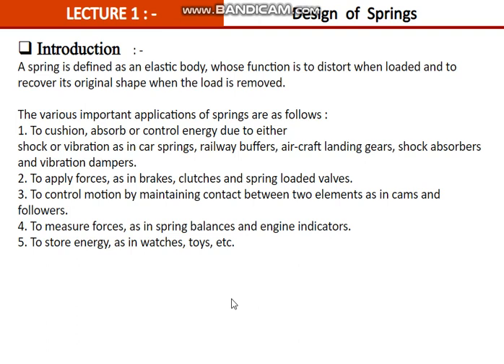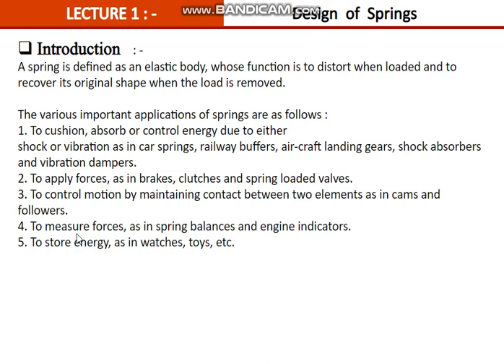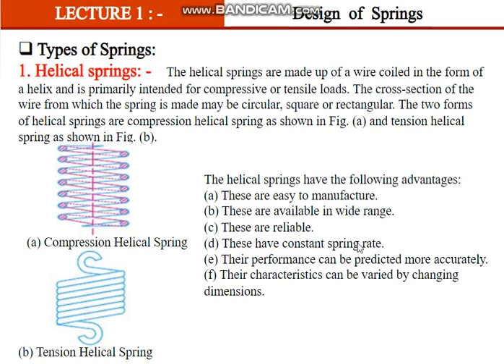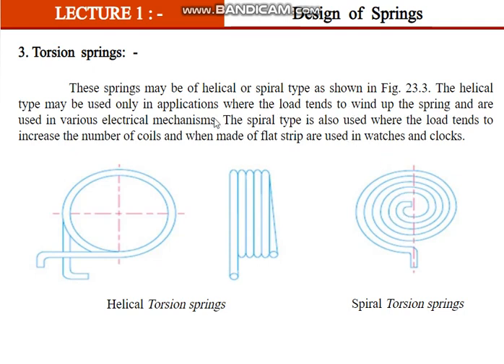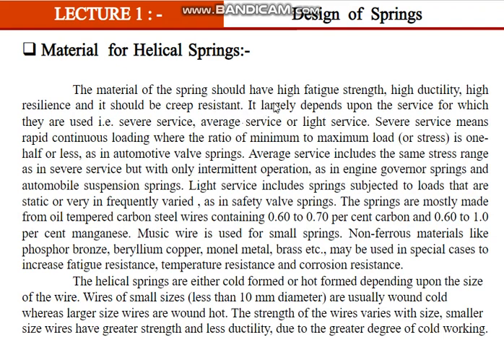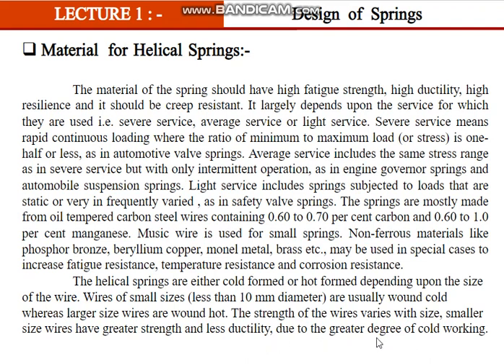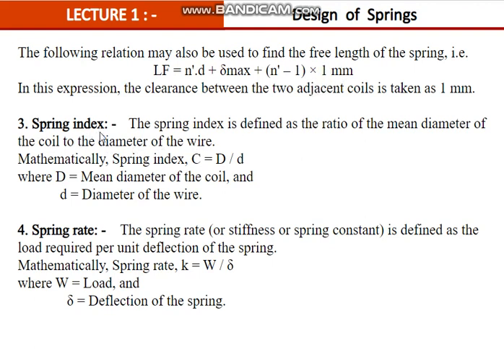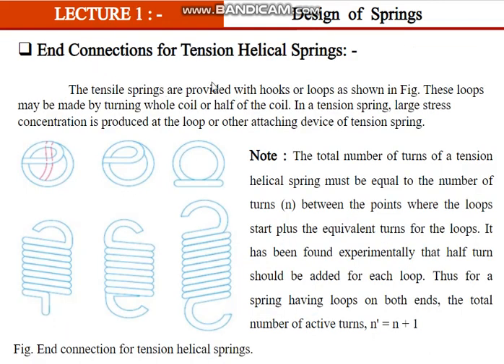EMD 44 Springs 1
Design of springs